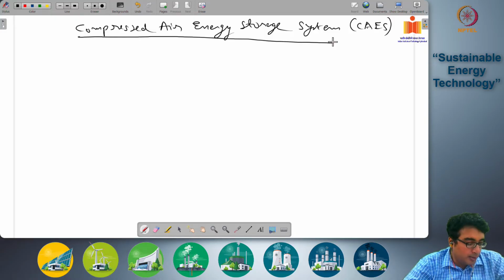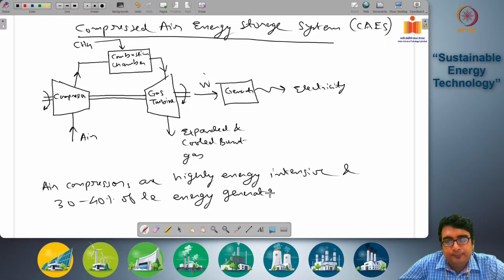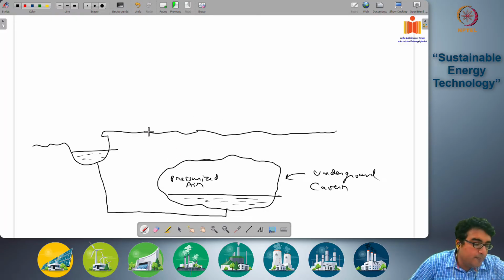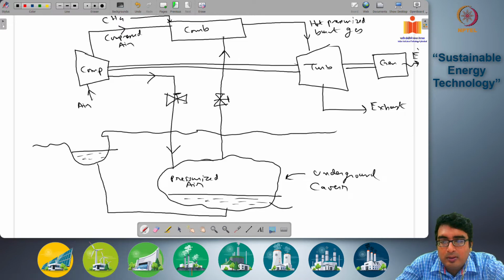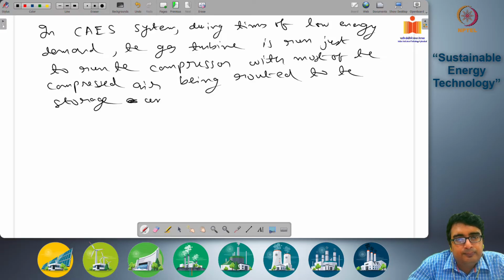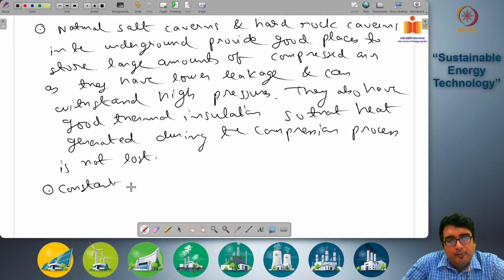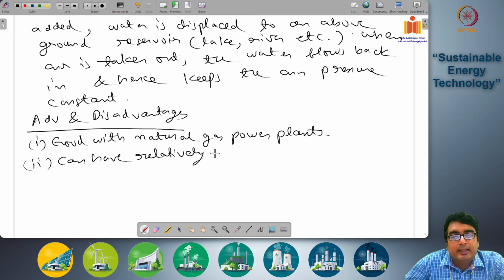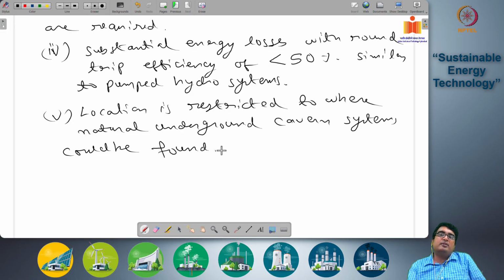Compressed Air Energy Storage System | Sustainable Energy Technology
Basic woking principle of the CAES